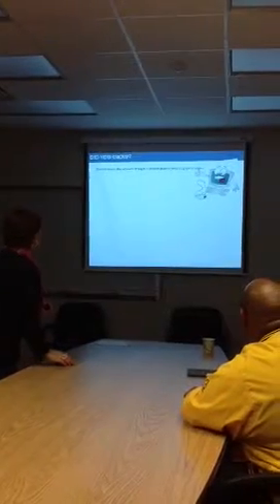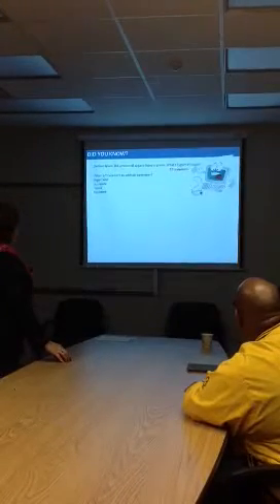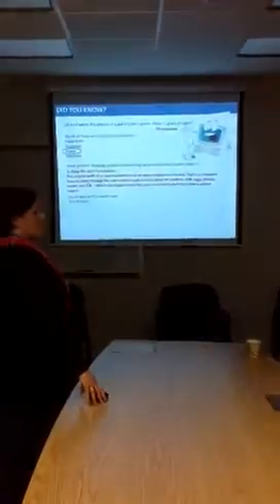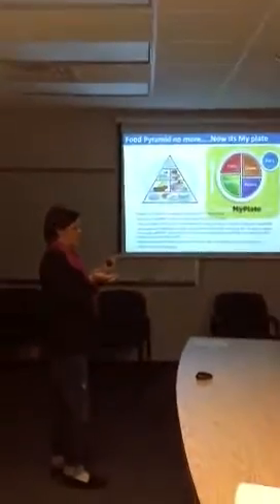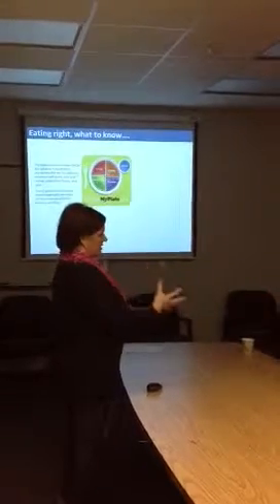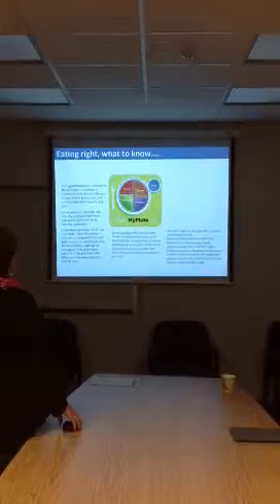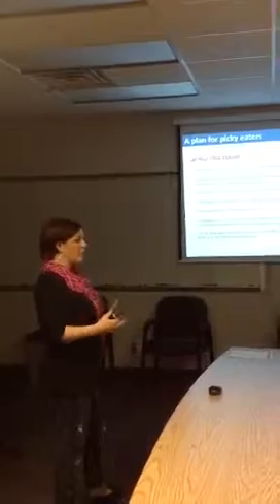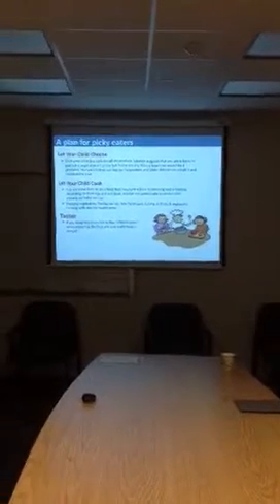Does ketchup count as a vegetable?-part 2 of 2